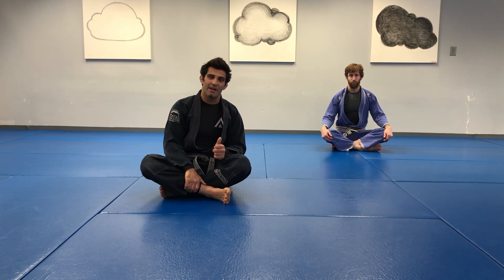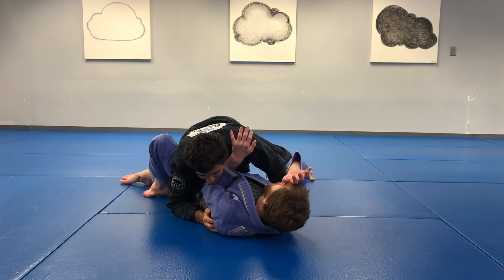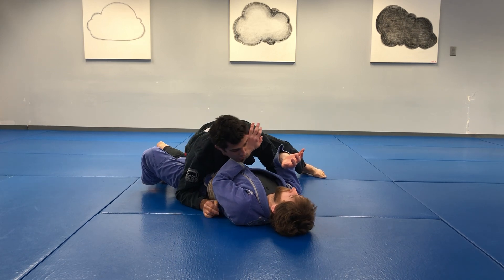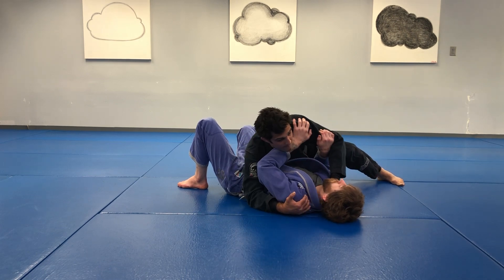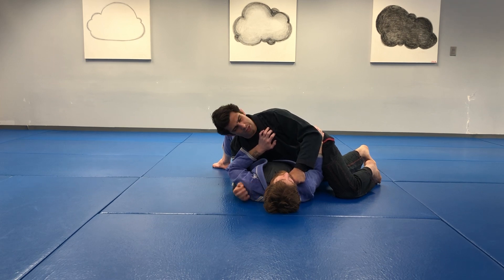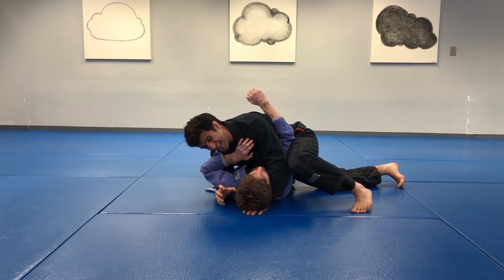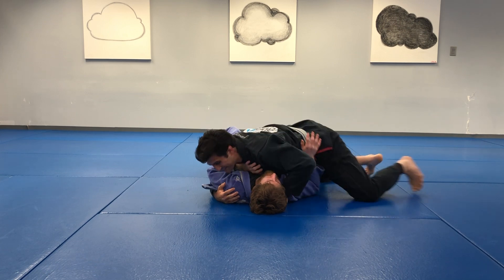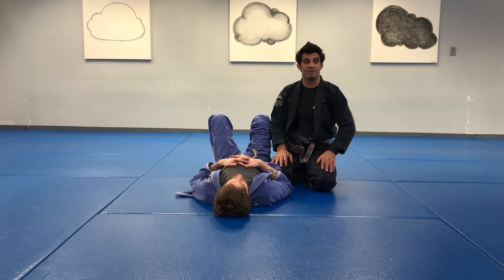Adult Session 13.1